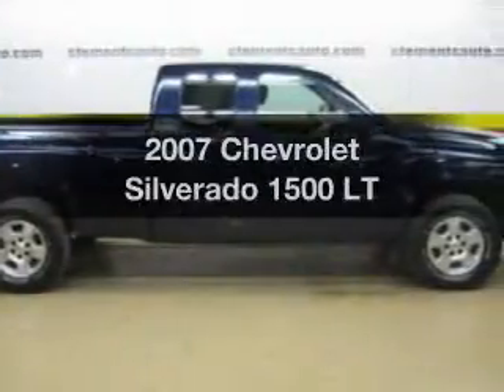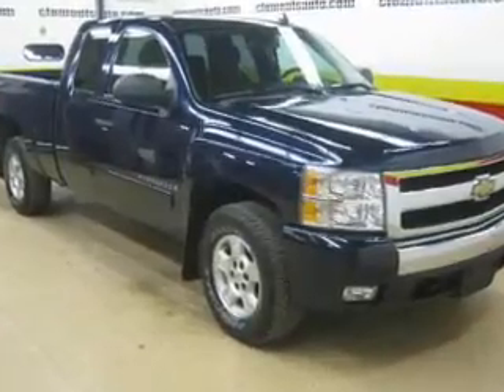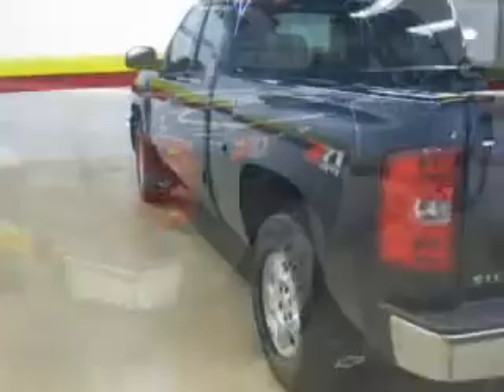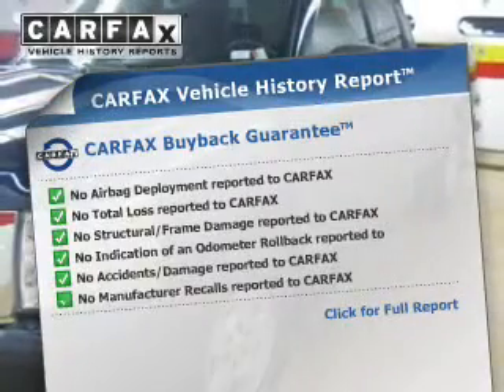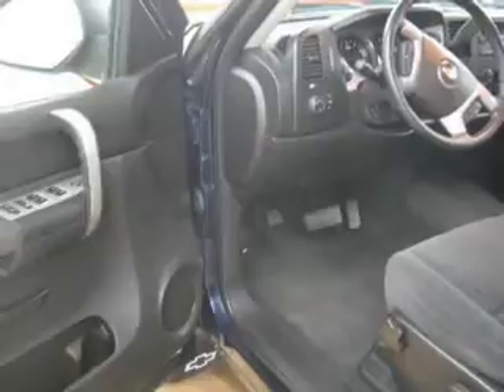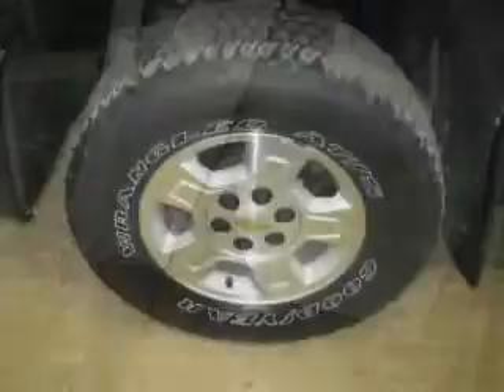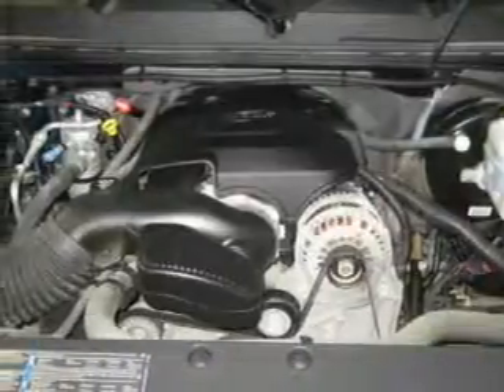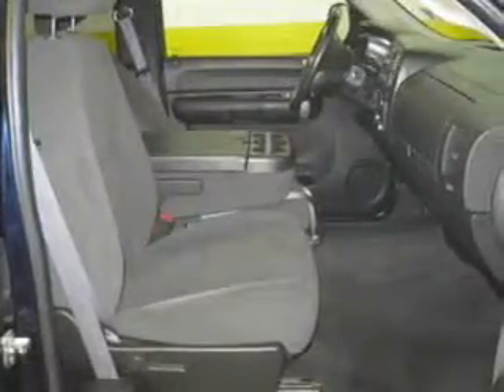2007 Chevrolet Silverado 1500 - Clements Chevrolet Cadillac Subaru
Year: 2007
Make: Chevrolet
Model: Silverado 1500
Trim: LT
Engine: 5.3 liter 8 cylinder 16 valve
Transmission: 4-Speed Automatic
Color: Dark Blue Metallic
Mileage: 59292
Address: 1000 12TH ST. SW